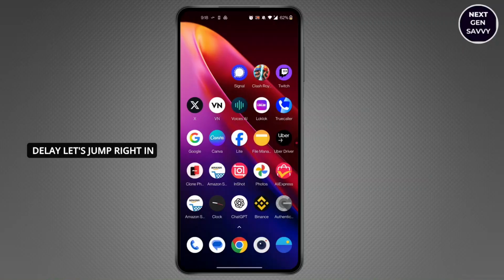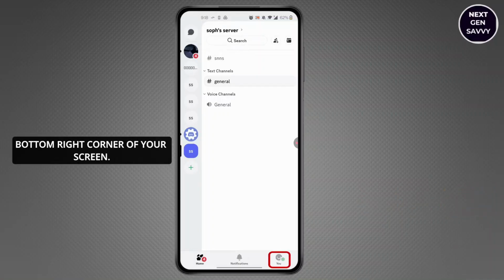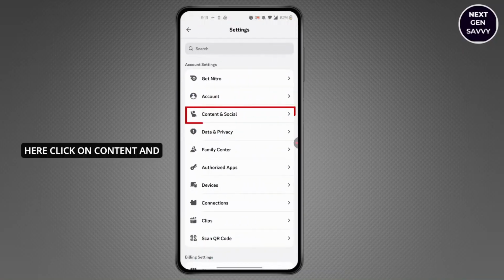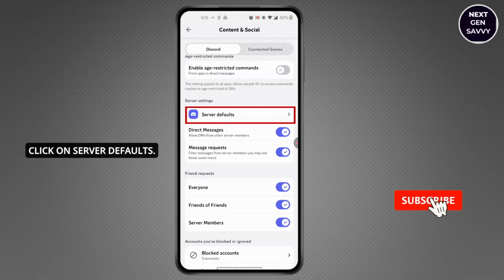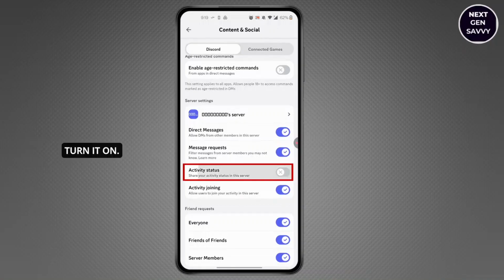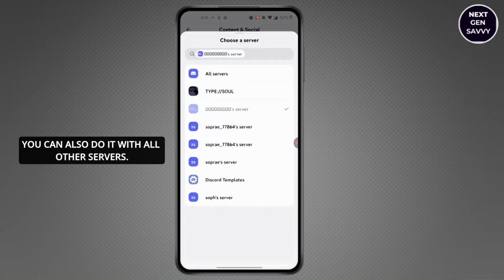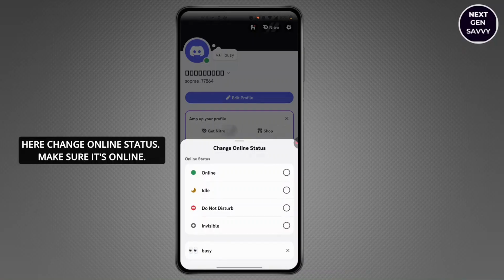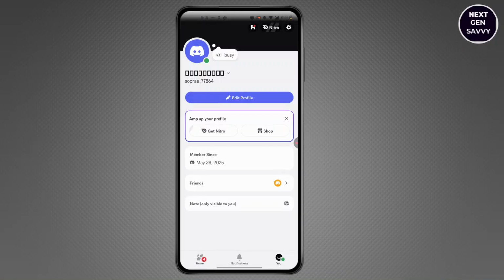How to Show Discord Game Activity on Mobile Devices (Quick Guide)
Welcome to our step-by-step guide on "How to Show Discord Game Activity on Mobile Devices"! If you want to display your in-game status while using Discord on your phone or tablet, this video is perfect for you. We'll show you how to enable and manage Discord game activity on mobile, so your friends can see what game you’re playing in real-time.

In this video, we will show:

How to show game activity on Discord mobile

How to enable Discord game status on Android and iOS

Tips to display your current game in Discord

How to troubleshoot Discord not showing game activity

How to share your gaming activity with friends on Discord